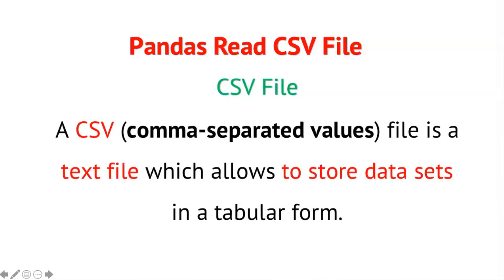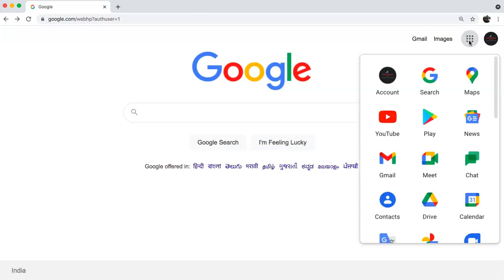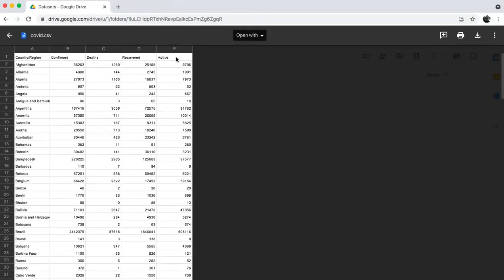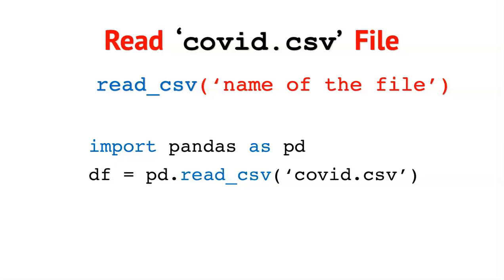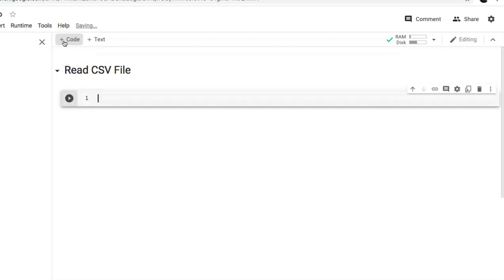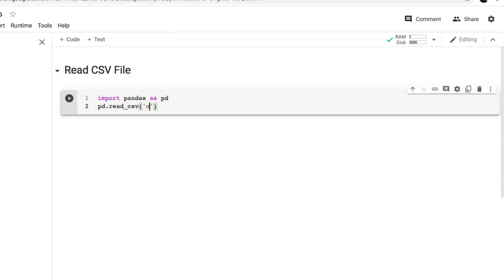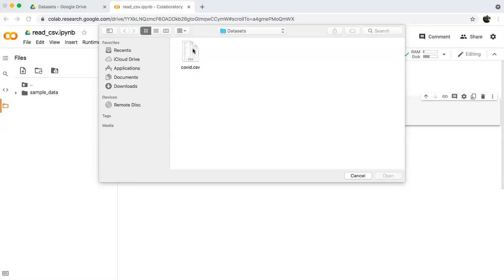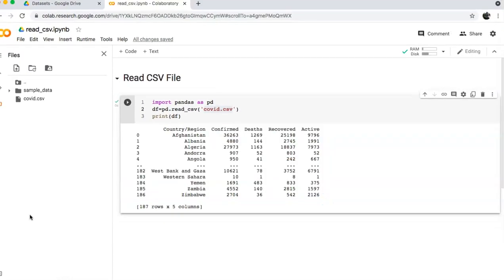10. Read a CSV File in Python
Learn how to read CSV files in Python easily using the PANDAS library!
Here, we'll show you how to load data from a CSV file and explore its contents.